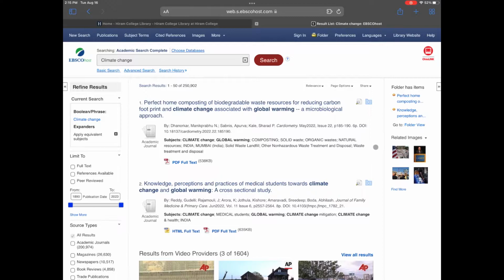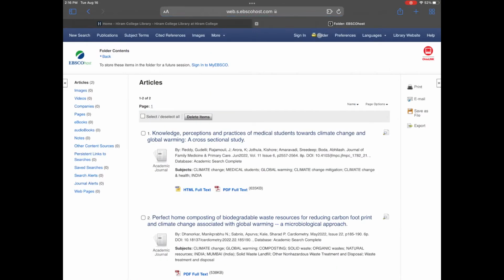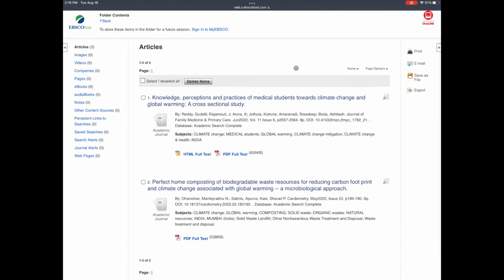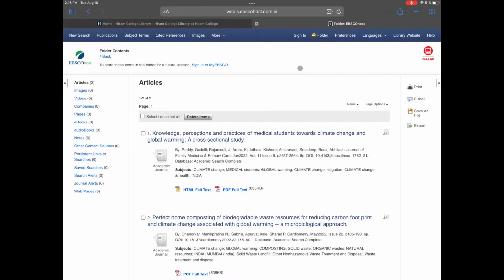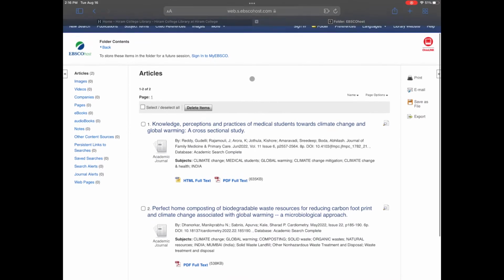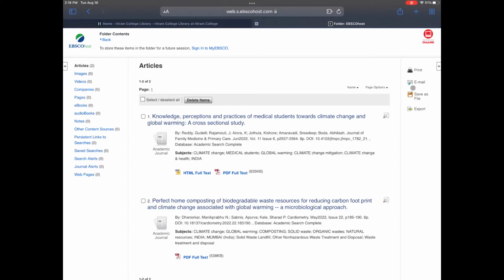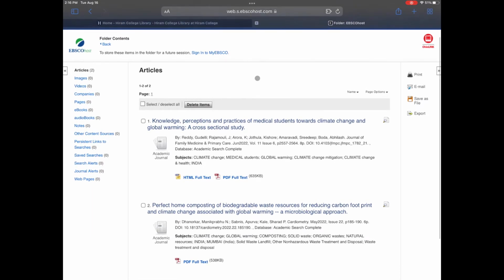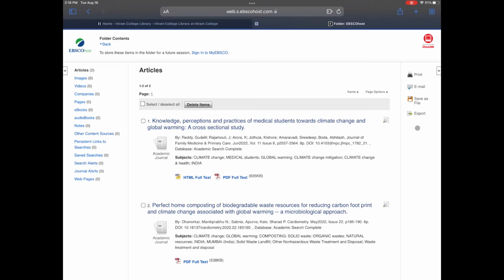Saving Your Database Search Results at Hiram College Library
You did all that work to refine your database searches - now make sure you save them so you can get back to them!